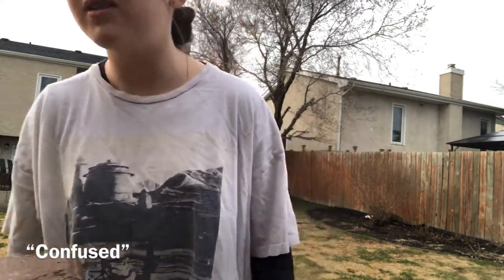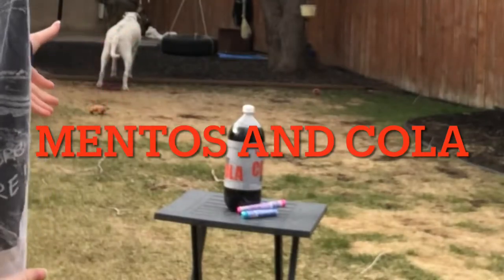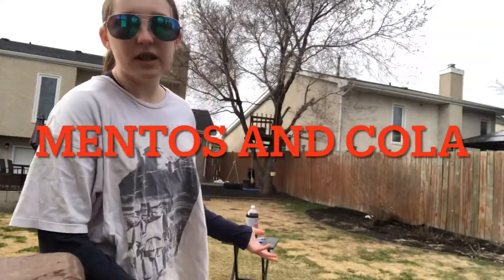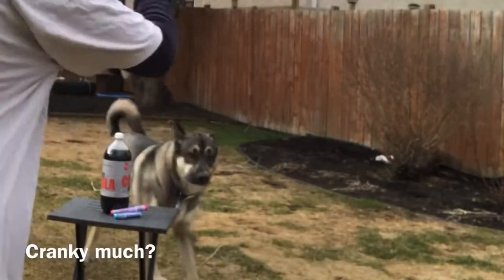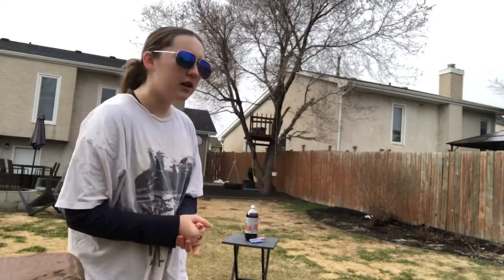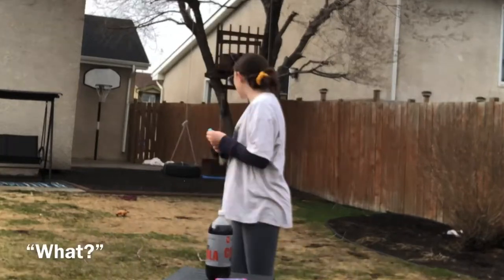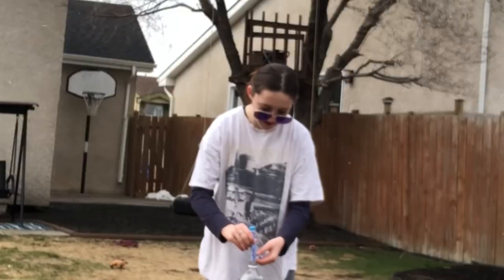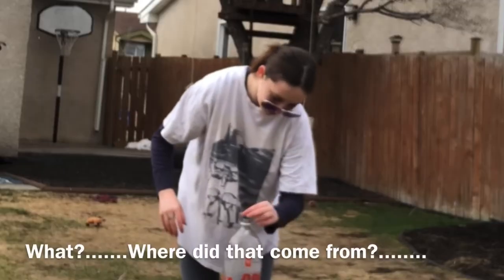Chemistry Experiment Project